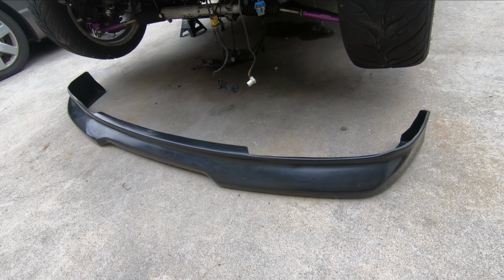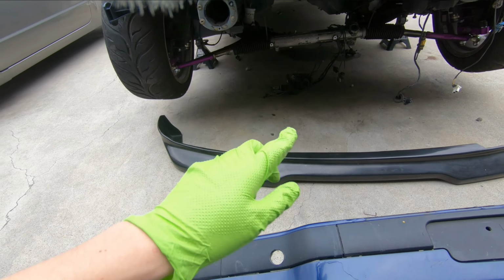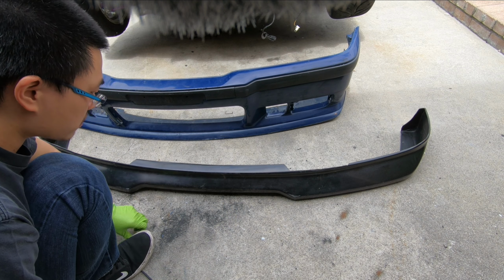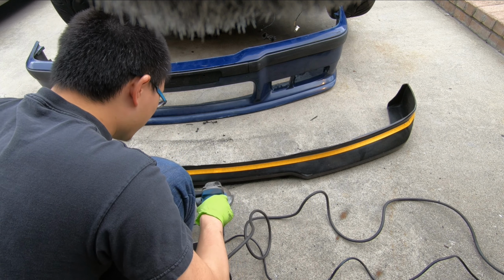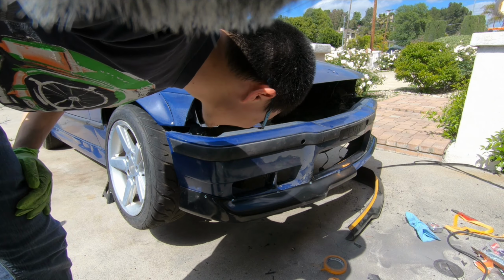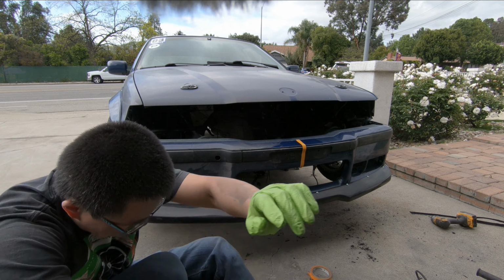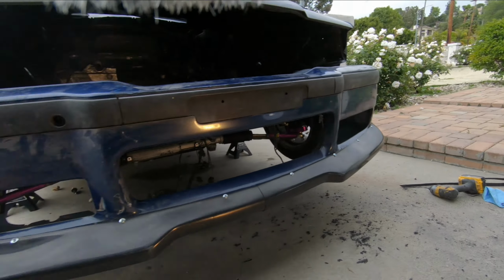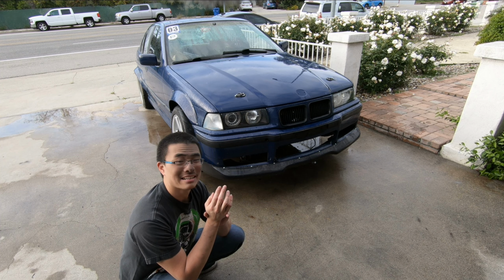How to install IS300 lip on E36 M3 bumper + unique bumper mod. ( MAD CREATION! )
Been having this idea for like a year or two, finally got to make it happen. It was harder than I expected but nothing beats creativity.

It seems easy in the video but it took me about 5 hours of cutting and sanding and some hand filing. The end result is rewarding at least in my opinion.

It is a beater car so i chose self tapping screws instead of panel bond because I might run into or over something while drifting, so making sure the lip is staying on and easy to reinstall is the priority lol.

Tune in for more creations.